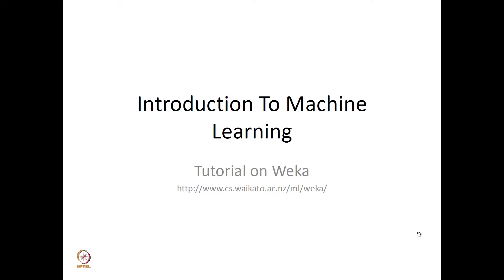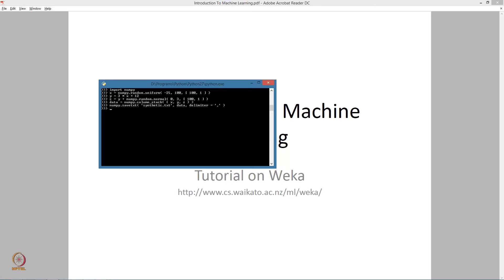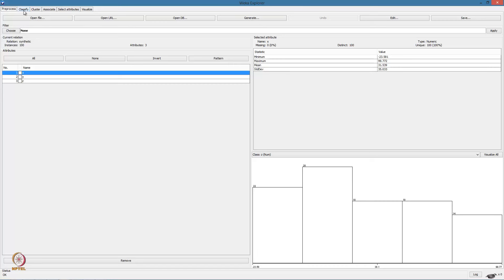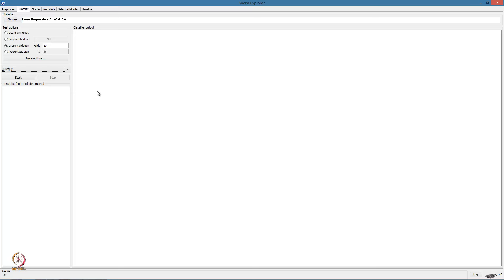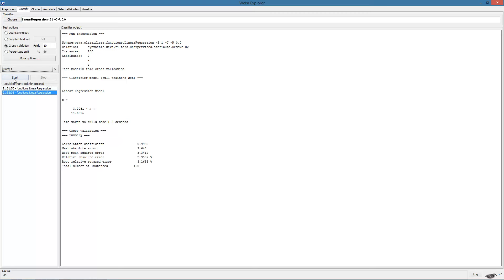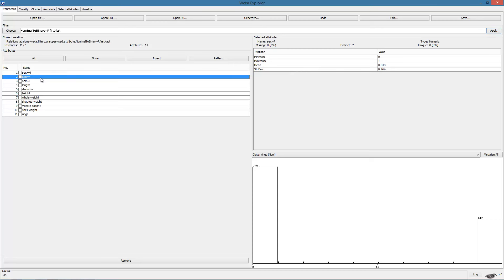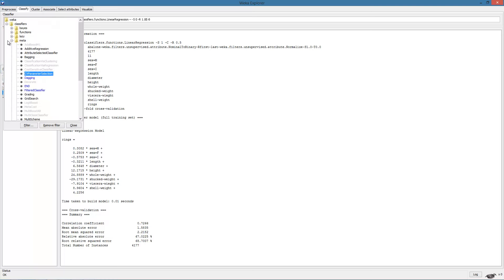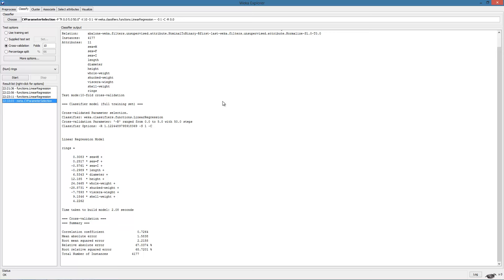Week 3 Weka Tutorial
Hinge loss, Minimuzing hinge loss, 0-1 loss